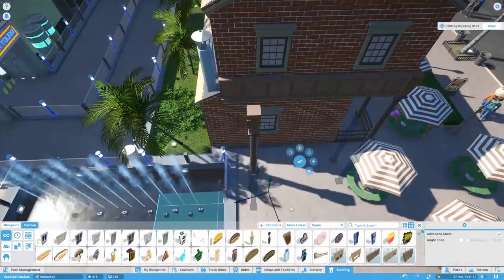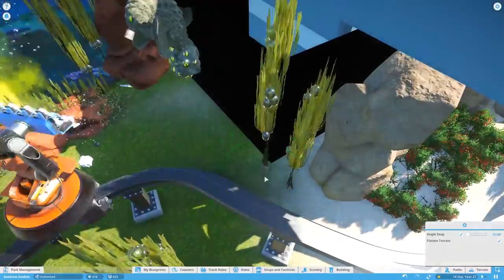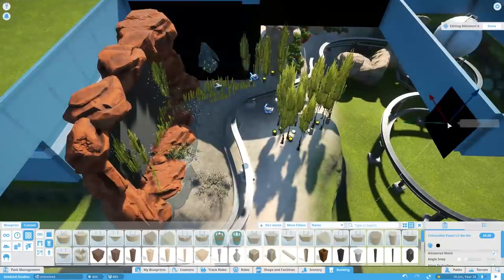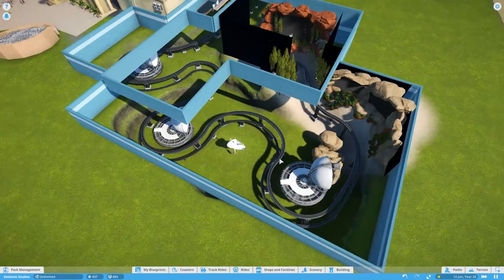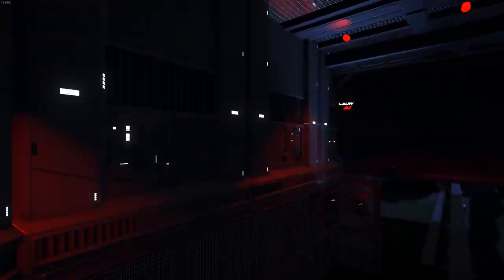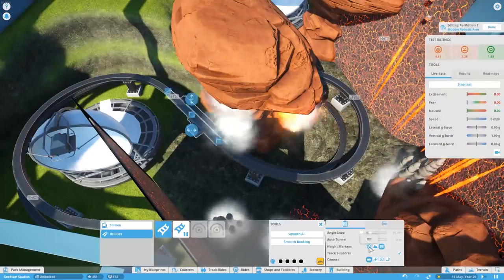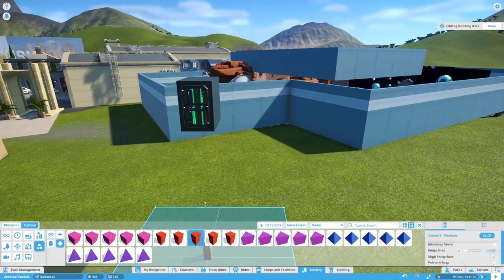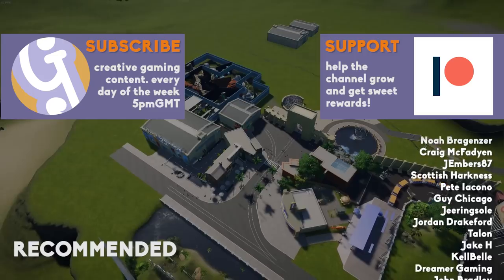🎬 Subnautica Ride Work | Geekism Studios | Let's Play Planet Coaster #07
Let's Play Planet Coaster! In today's Geekism Studios, we get to work on our Backlot Studio Tour and make some much needed changes to out Subnautica Dark Ride!

Let's Play Planet Coaster! Geekism Studios is a Hollywood inspired Studios Park in Planet Coaster, inspired by the Planet Coaster Studios Pack, where each ride will be themed around a game we play here on Geekism! I want you to be involved in this hollywood studios/universal studios style complete park series in a big way, so please... any ideas for the planet coaster lets build, comment below!

This park was born with the Planet Coaster Studios Pack and we will take an indepth look at all the cool movie scenery pieces and rides that come as part of the studio pack dlc. You are the director! Create legendary moments and epic scenes with the new Planet Coaster Studios Pack. Build the ultimate backlot tour and bring the blockbuster experience to life with spectacular stunts, dramatic effects and rides that put park guests in the heart of the action. Featuring Hollywood props, movie set backdrops and action-packed animatronics, the Studios Pack unlocks an all-new theme park adventure.